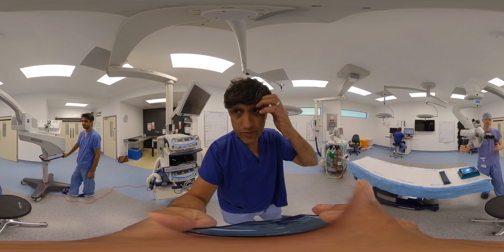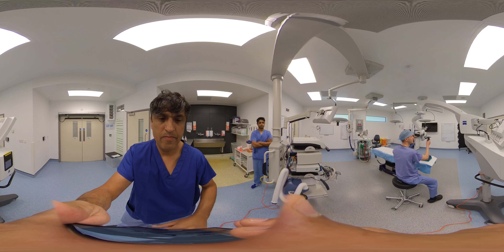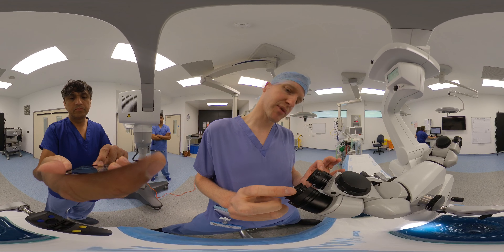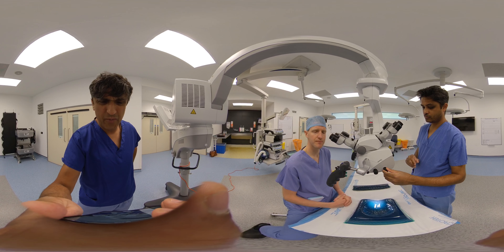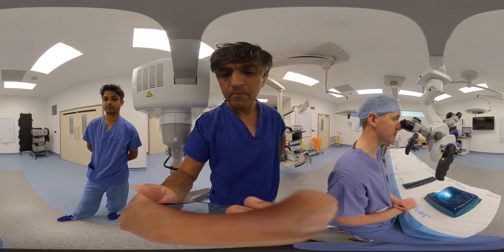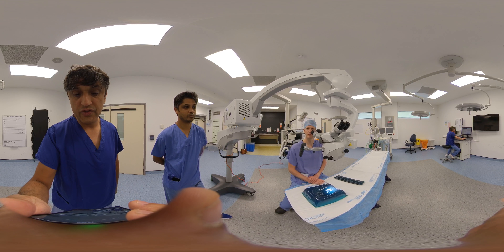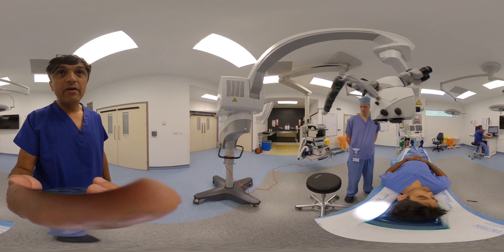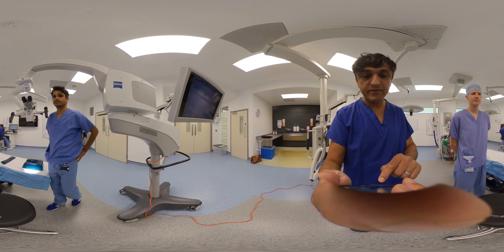Microsurgery set up edited video